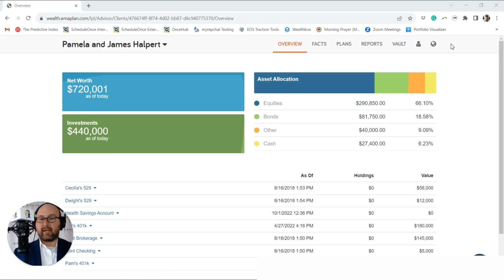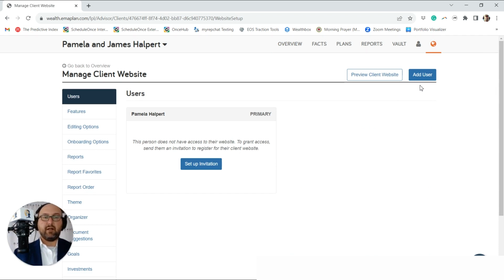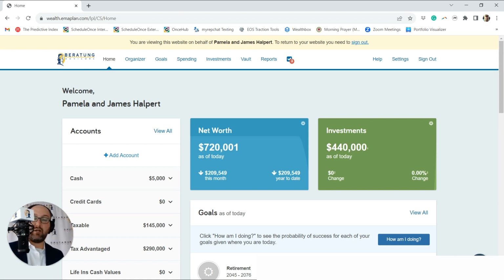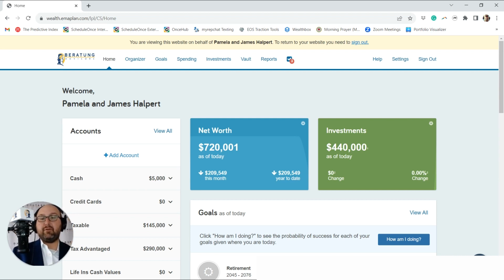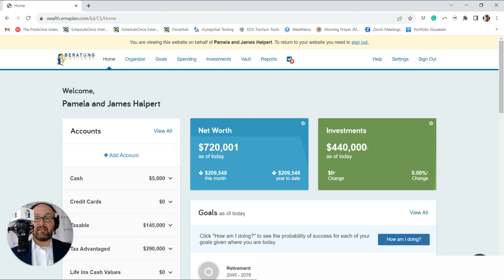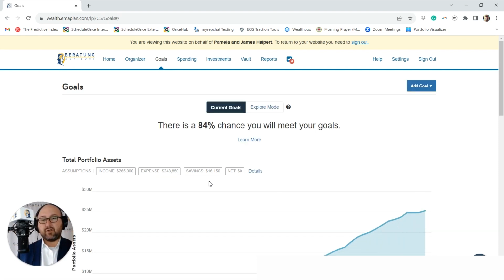eMoney Tip of the Week #93 Client Portal Part 1 Why